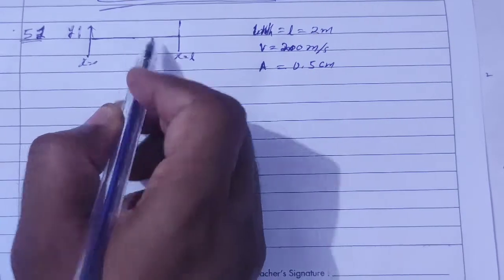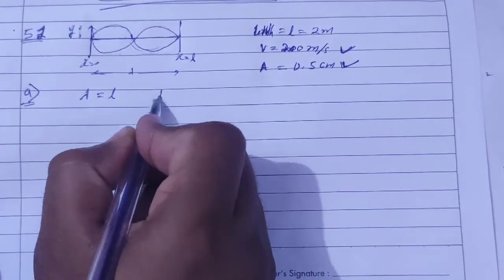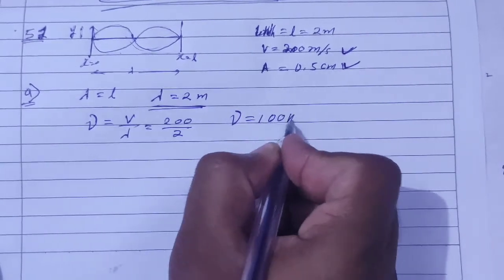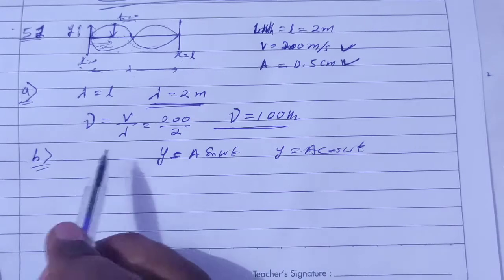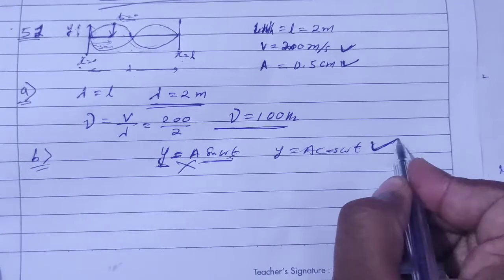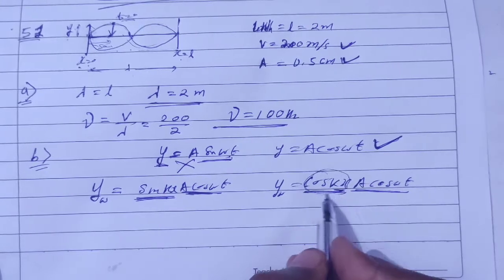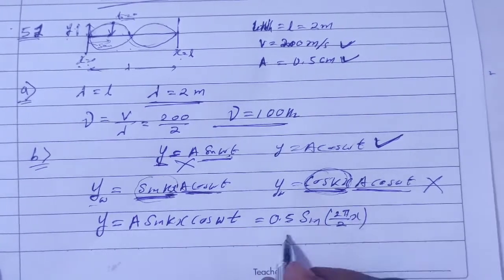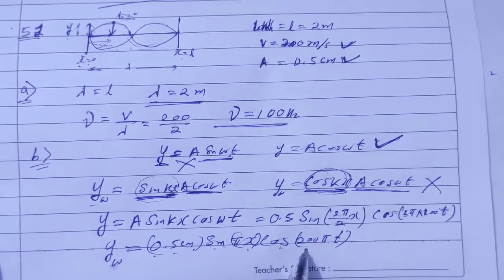H.C. Verma Solutions - Wave Motion and Waves on a String - Chapter 15, Question 51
51. A 2 m long string fixed at both ends is set into vibrations
in its first overtone. The wave speed on the string is
200 m/s and the amplitude is 0'5 cm. (a) Find the
wavelength and the frequency, (b) Write the equation
giving the displacement of different points as a function
of time. Choose the X-axis along the string with the
origin at one end and t = 0 at the instant when the point
x = 50 cm has reached its maximum displacement.